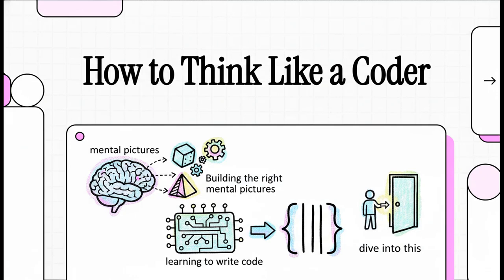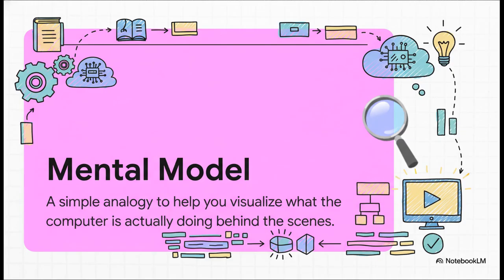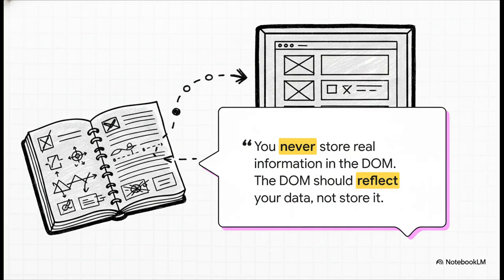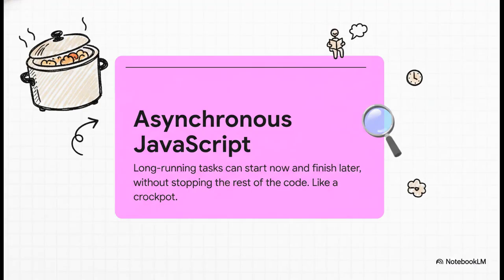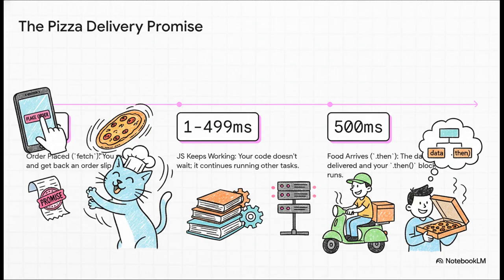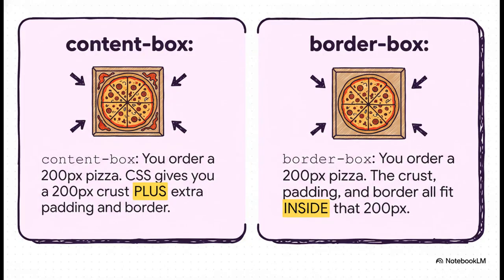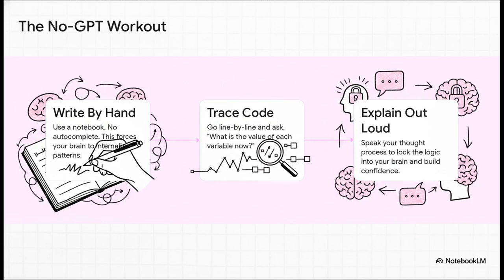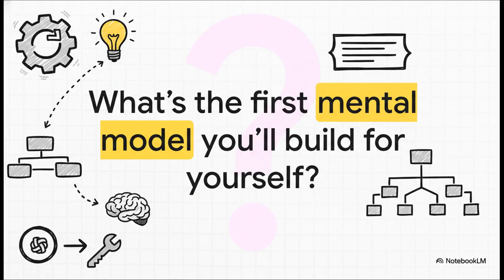How to Think Like a Coder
How to Think Like a Coder: The "No BS" Guide to Logic
Stop being a "syntax guesser" and start building real intuition. This video covers the "No BS" plan to master coding by focusing on patterns instead of memorizing specific problems.
• The Whiteboard vs. The Notebook: Understand that JS data is your private "notebook," while the DOM is just a "whiteboard" you must manually repaint—it doesn't auto-update.
• Master the Big 6: Before worrying about advanced algorithms, you must be solid in Variables, Loops, Conditionals, Functions, Arrays, and Objects.
• Write by Hand: Building independence requires closing the laptop and writing code in a notebook to force your brain to operate without an autocomplete "safety net".
• Trace Like a Machine: Learn to simulate code line-by-line to track exactly how variables change and when conditions fire.
• Mental Models: Start seeing code as visual patterns, like a loop being a "repeating tunnel" or a function being a "machine" you send data into.
Stop guessing and start seeing the shape of the solution.